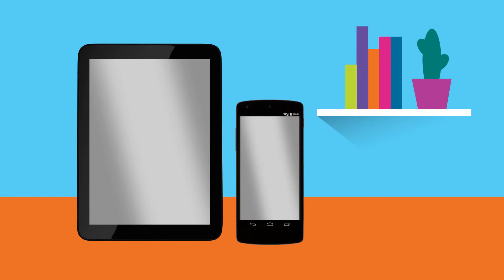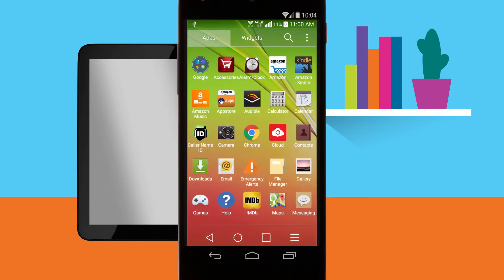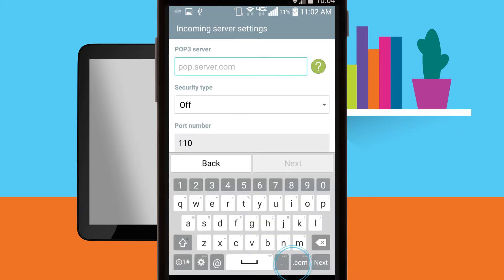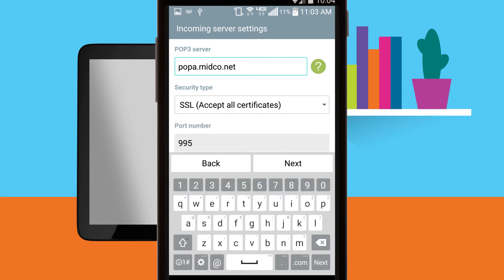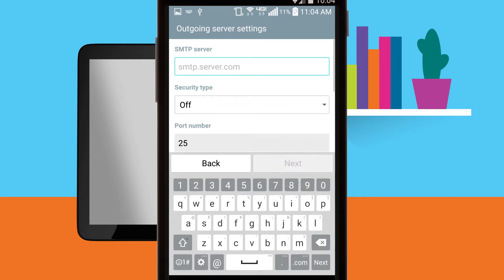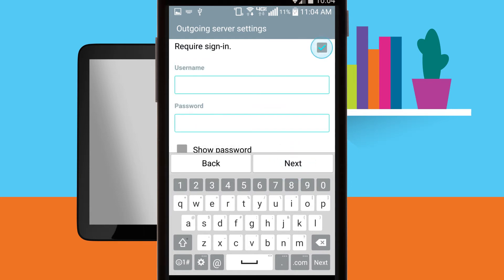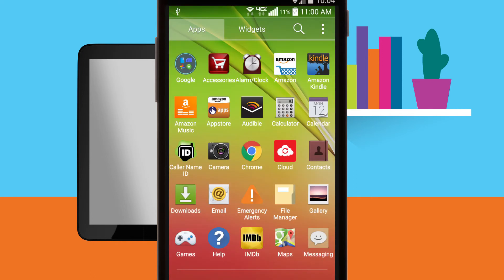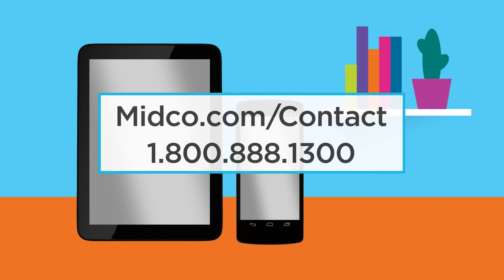How To Set Up Midco Email on Your Android Smartphone or Tablet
Follow these easy steps to manually set up your Midco email on your mobile Android operating system. View your inbox, send and receive messages from your Midco email account.